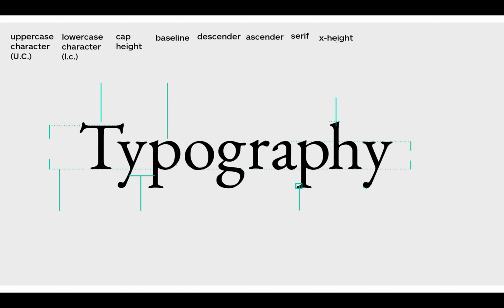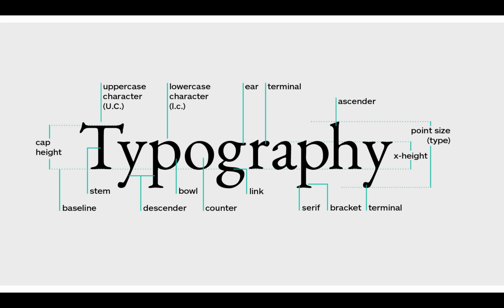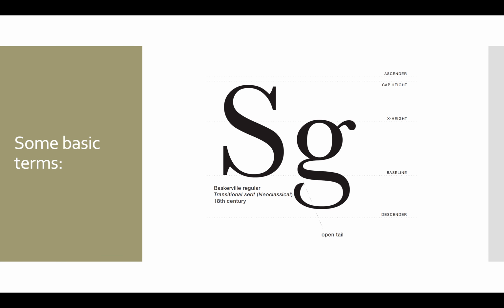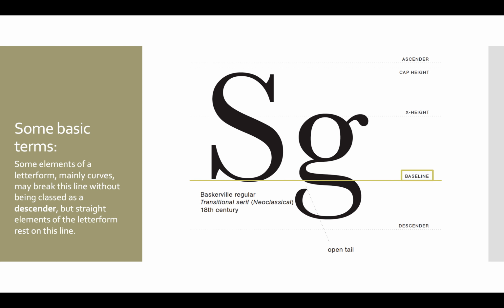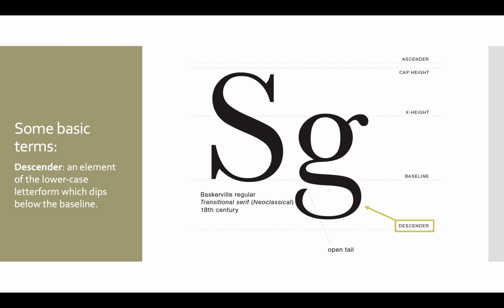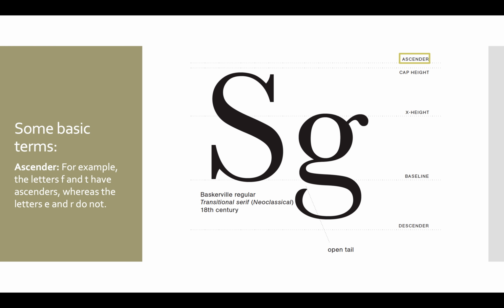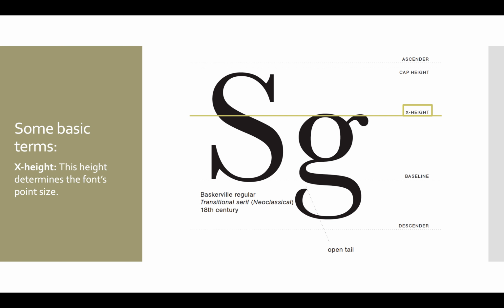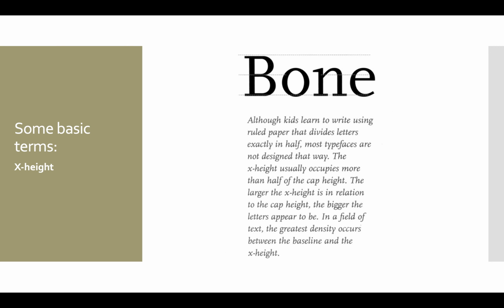Intro to type: Basic type terms